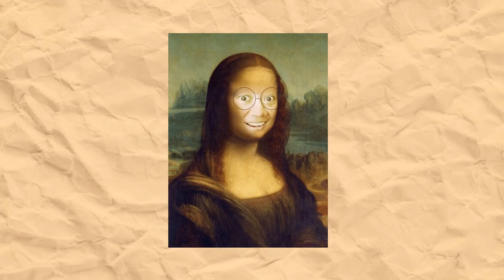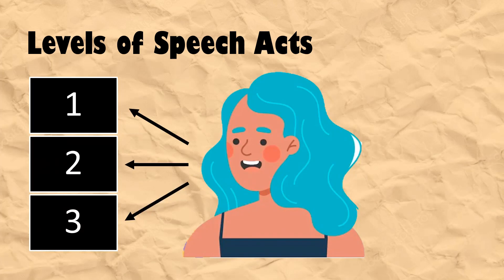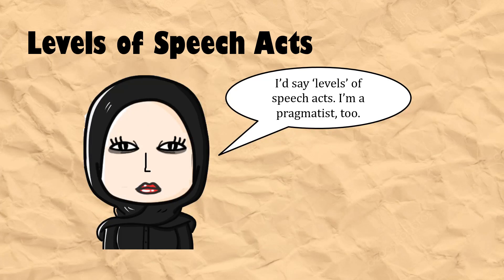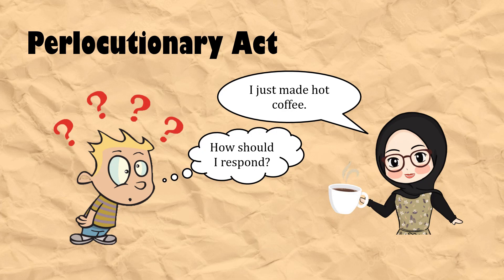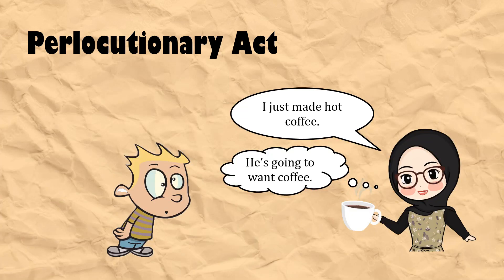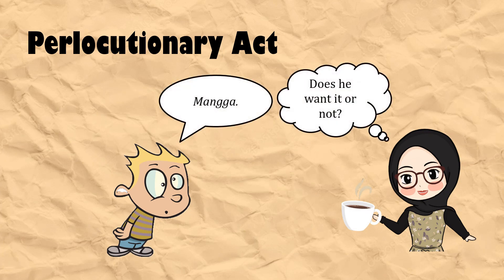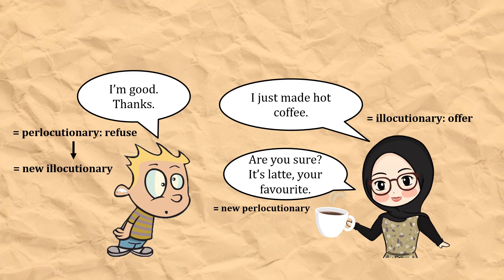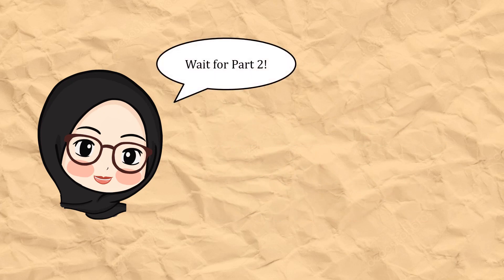Linguistics for Dumb Me Series - Pragmatics: Speech Acts Part 1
This video talks about the actions performed through utterances called speech acts. The first part talks about the definition and levels of speech acts.

References:
Austin, J. L. 1962. How to Do Things with Words. Oxford University Press
Yule, George. 1996. Pragmatics. Oxford University Press.

Gears:
Microphone: Behringer XM8500
Mixer: Behringer Xenyx 302USB
Audio editing software: Audacity
Video editing software: Wondershare Filmora